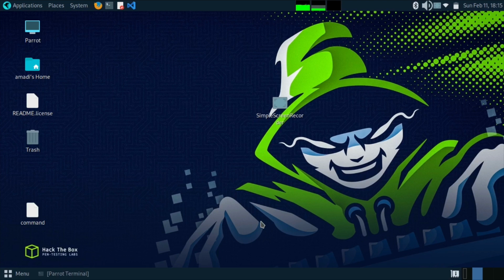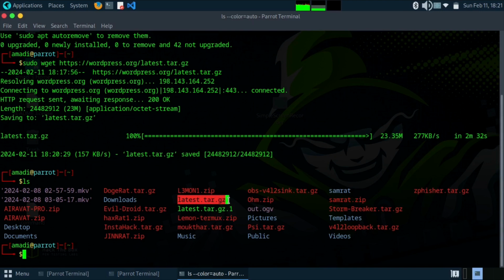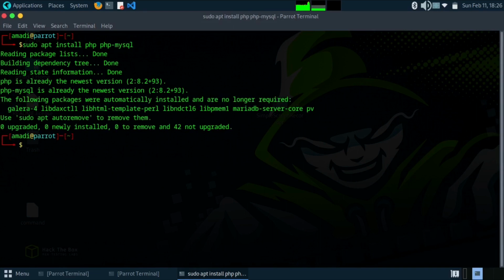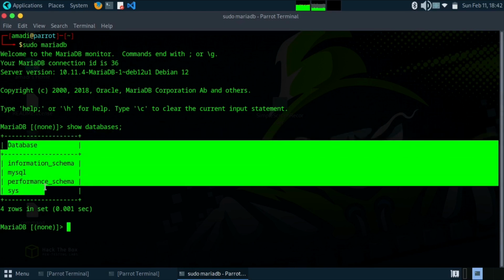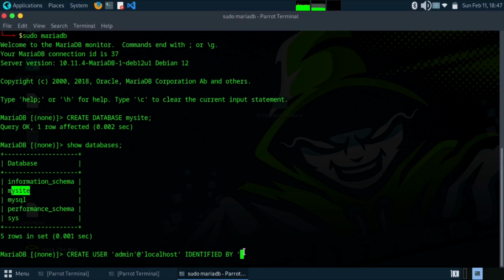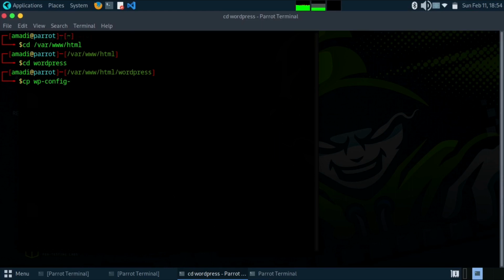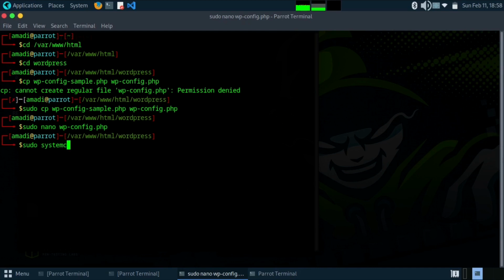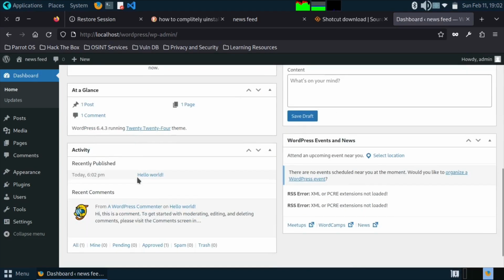Install Wordpress on linux Fast and Easy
In this video, I will show you how to install WordPress on Linux, the most popular open-source blogging system and CMS on the web. WordPress is based on PHP and MySQL, and it can be extended with thousands of free plugins and themes. Installing WordPress on Linux is easy and fast, and I will guide you through the process step by step.

sudo apt-get install php php-mysql

sudo apt install mariadb-server mariadb-client

sudo cp wp-config-sample.php wp-config.php

sudo nano wp-config.php